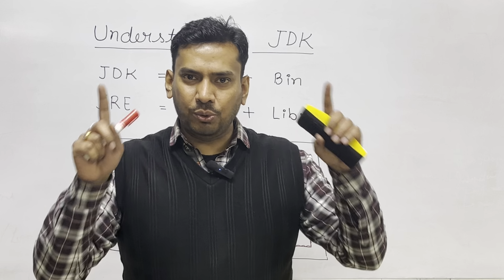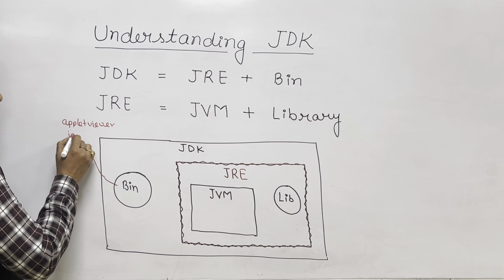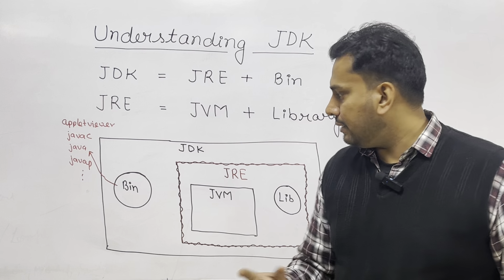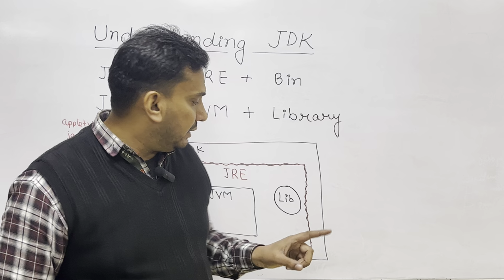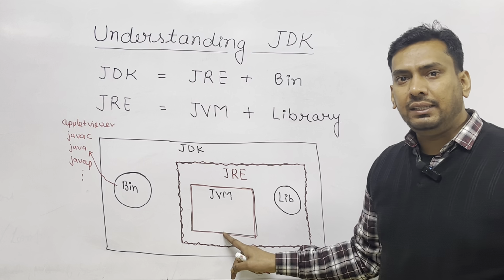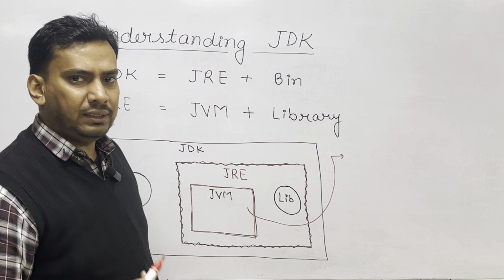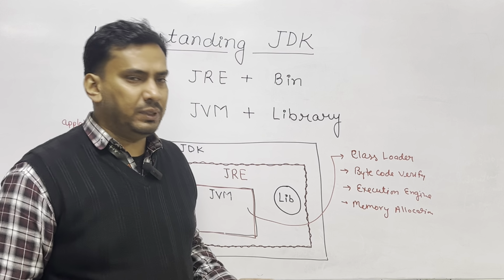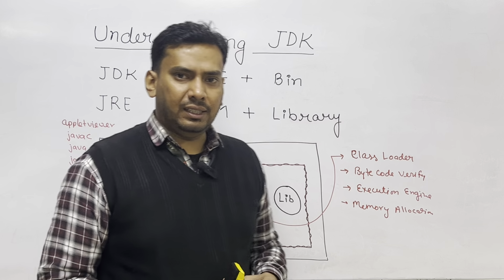☕ Understanding JDK in Java | What is JDK, JRE & JVM? | Java Tutorial | Lec-21 | Java Guru Ravi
In this lecture, we explore JDK (Java Development Kit), an essential component for Java programming. We will also discuss the differences between JDK, JRE, and JVM, and how they work together in Java development.

📌 Topics Covered:

Differences Between JDK, JRE, and JVM
Components of JDK (Compiler, Debugger, Libraries)
How JDK Helps in Java Development
Choosing the Right JDK Version (Oracle JDK vs OpenJDK)
Setting Up JDK and Running Java Programs